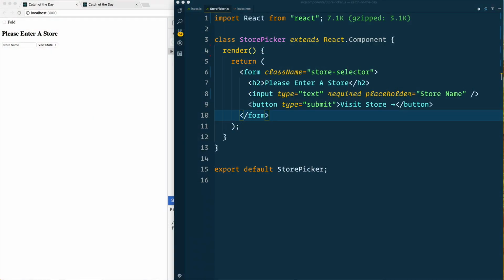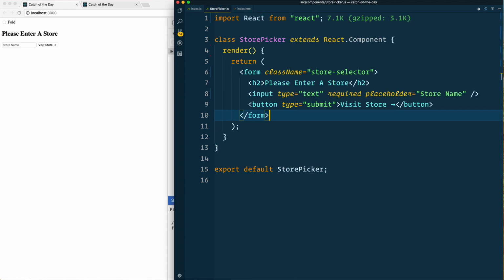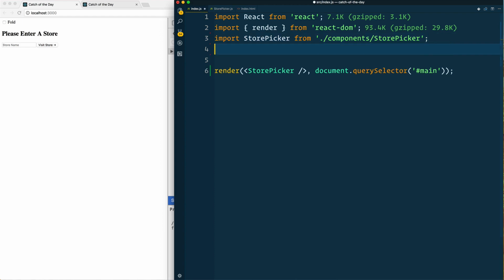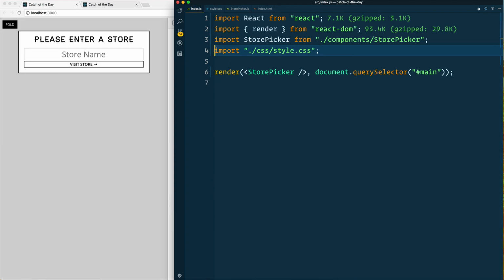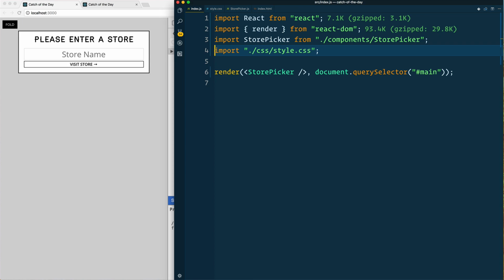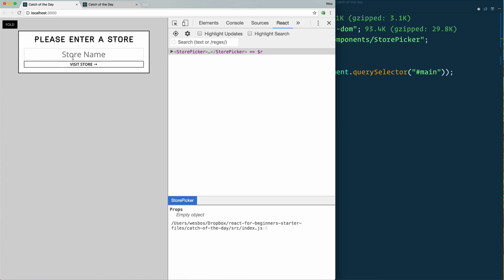React For Beginners (1-5)(5)